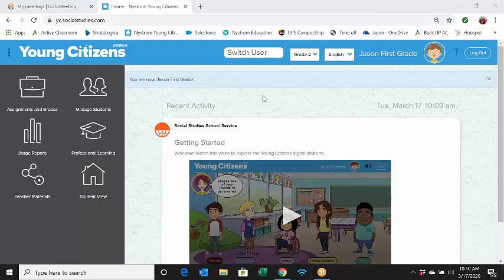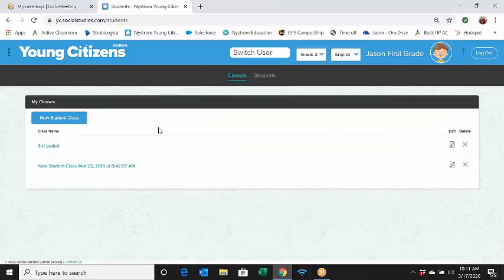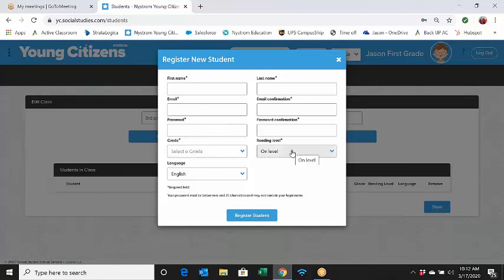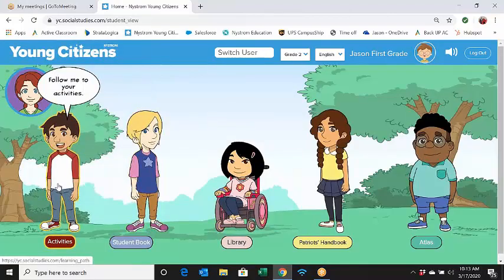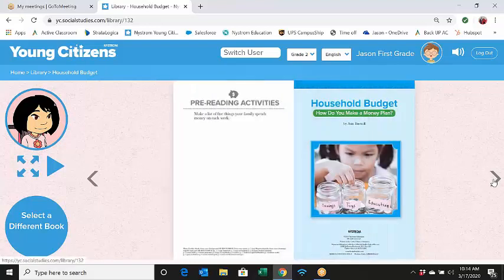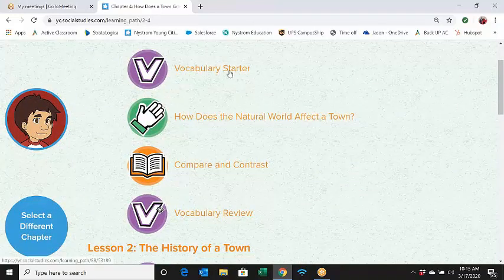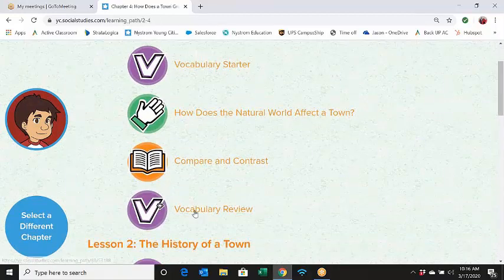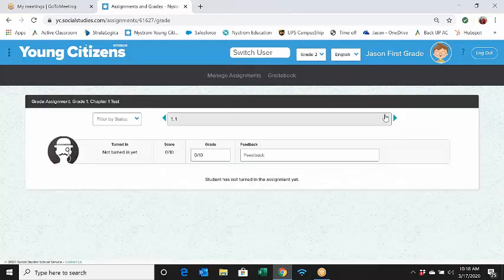Young Citizens - Teacher getting started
This video will walk you through how to set up students during this time of forced remote learning!  It also includes a brief overview of what's included in the program.